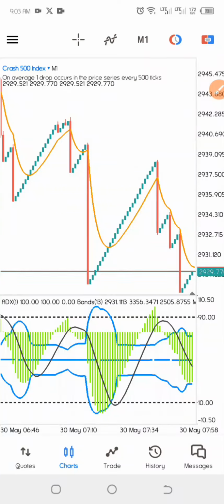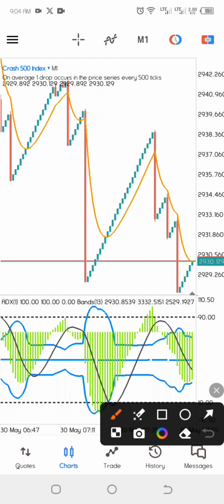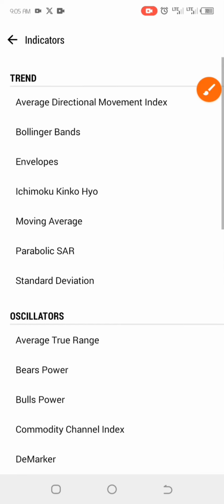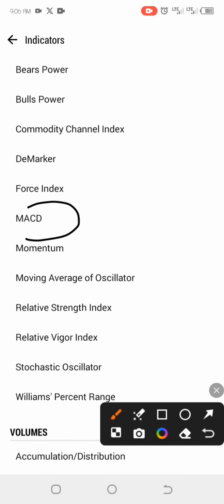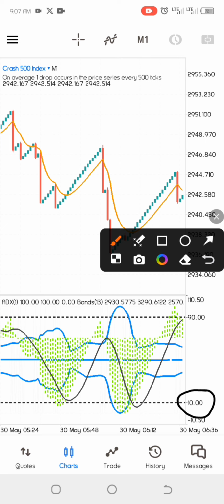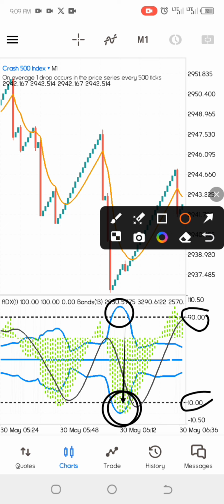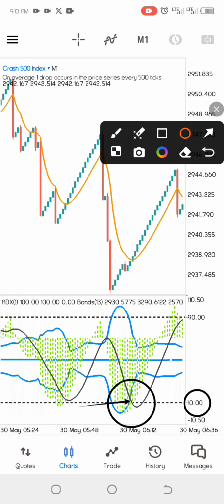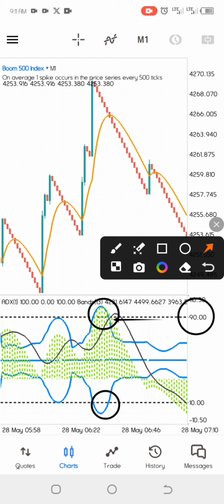Grow Your $10 Account With This Boom and Crash Scalping Strategy (100% Accurate )